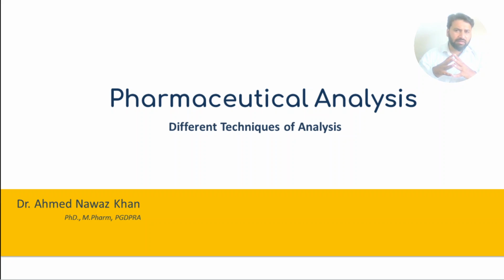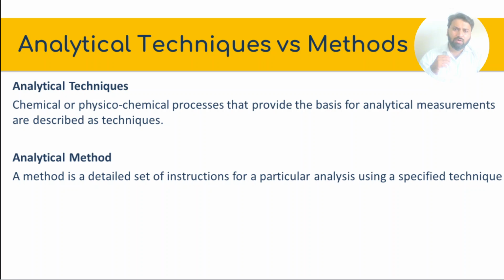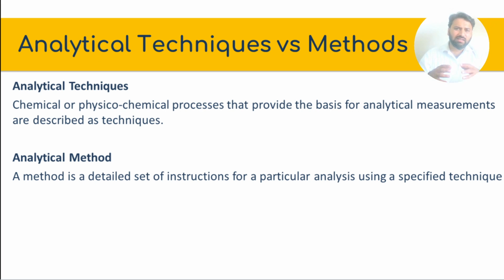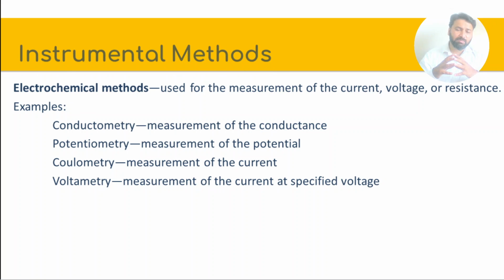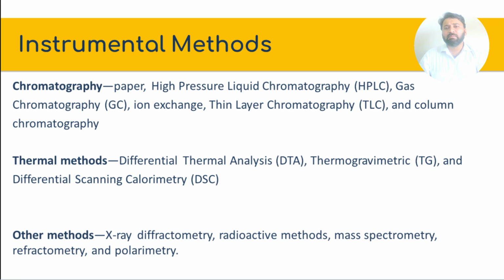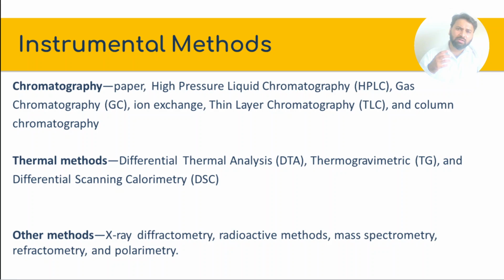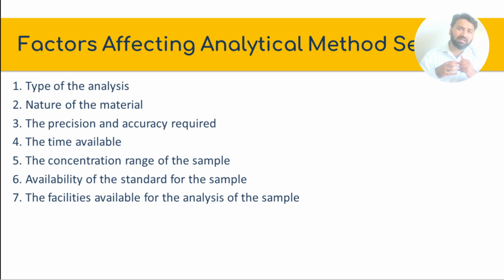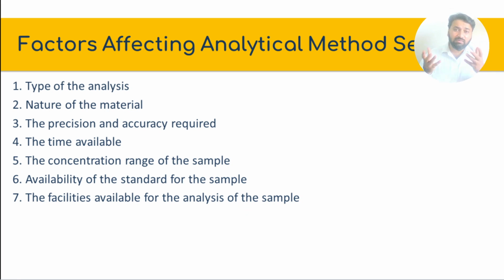Different Pharmaceutical Analysis Techniques